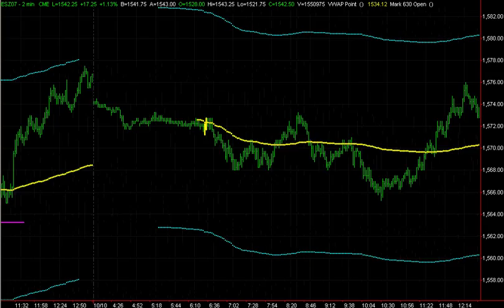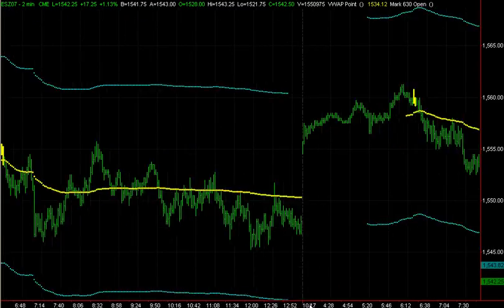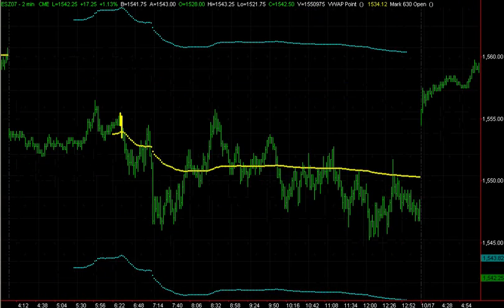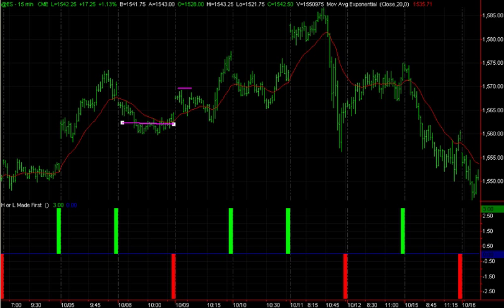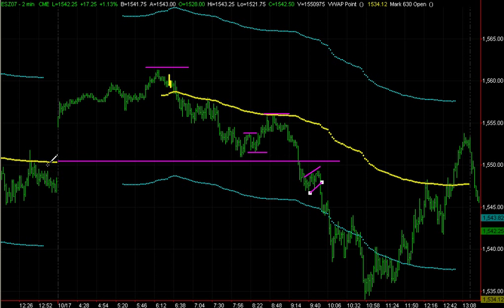Dogpile VWAP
vwap